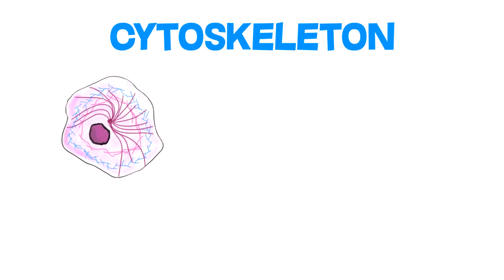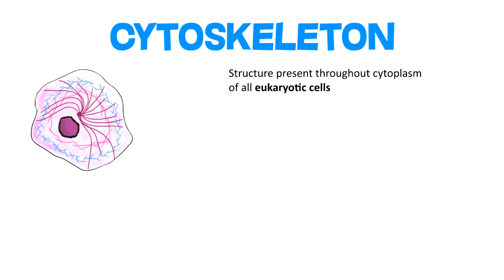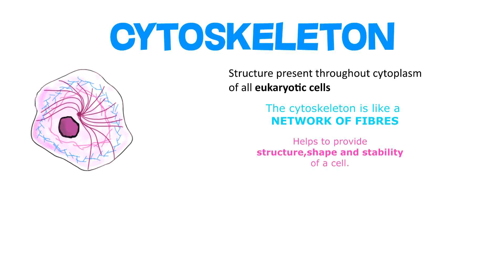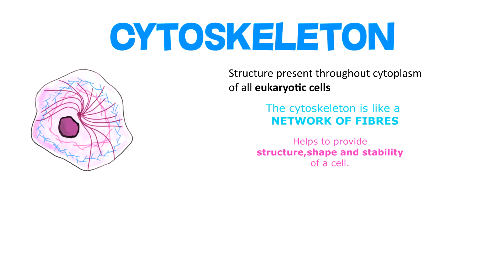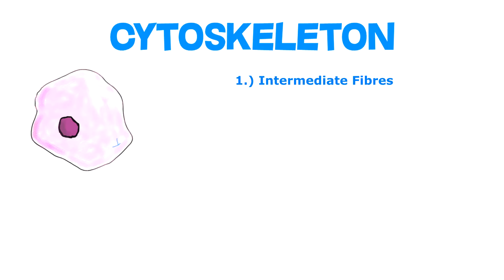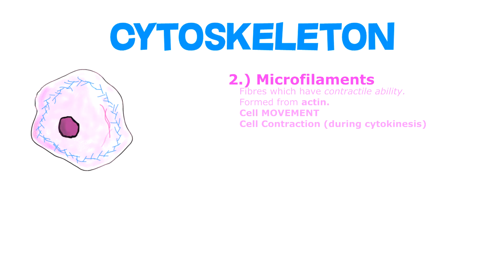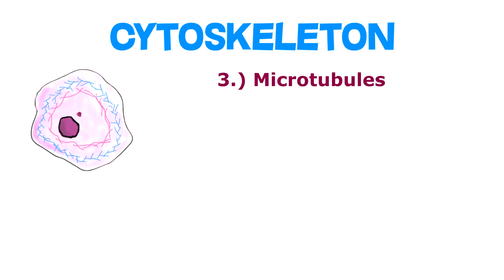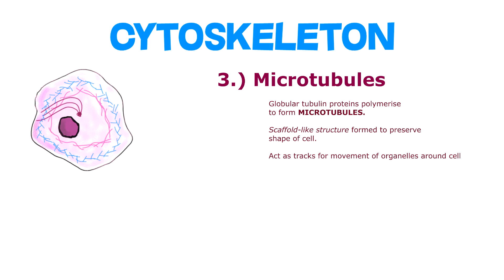The Cytoskeleton - INTERMEDIATE, MICROTUBULES and MICROFILAMENTS